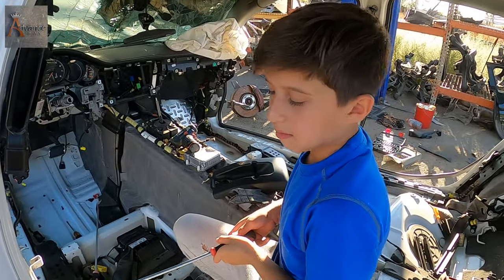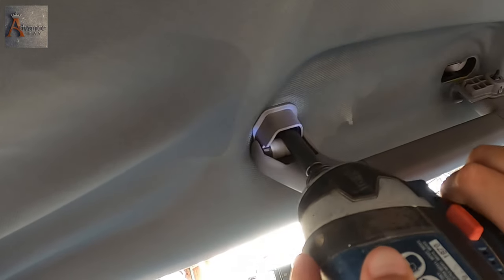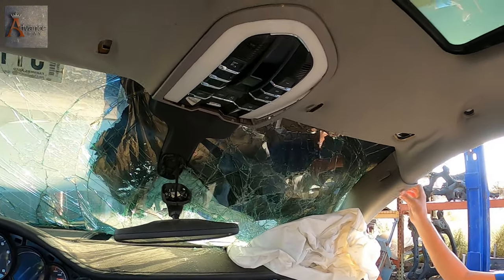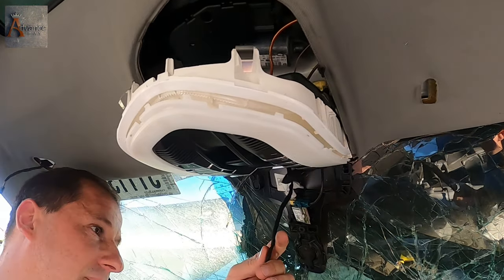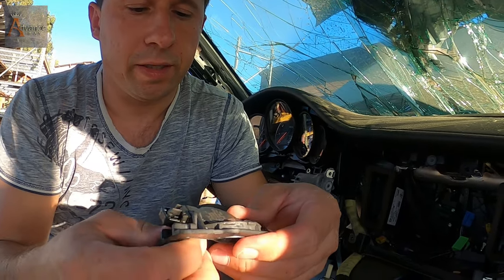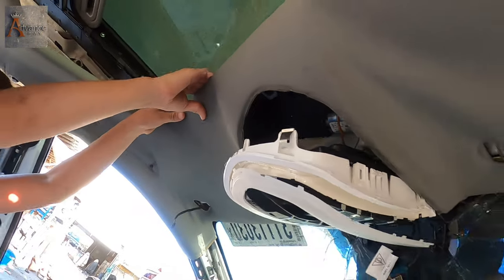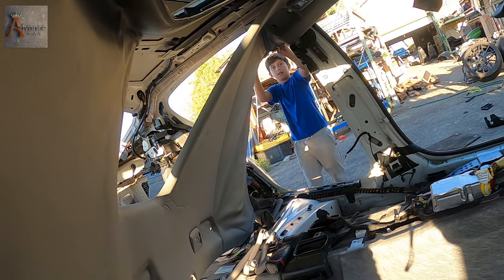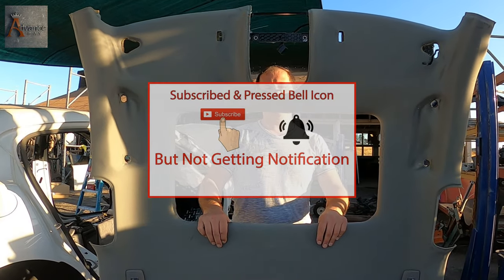My 10 Year Old Son Taking Apart a Porsche Panamera 4S. How to Remove Roof Headliner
In this episode, I am teaching my 10-year-old son how to replace or remove the roof headliner of a 2011 Porsche Panamera 4S.

2011 Porsche Panamera 4S Parts For Sale.